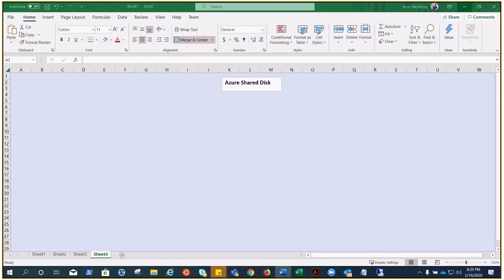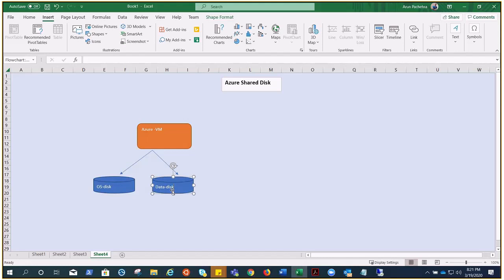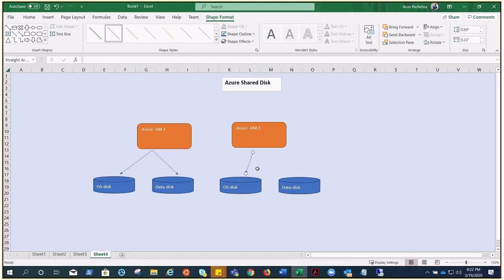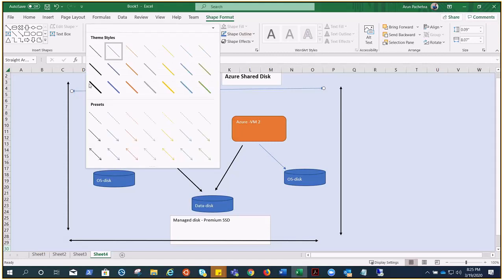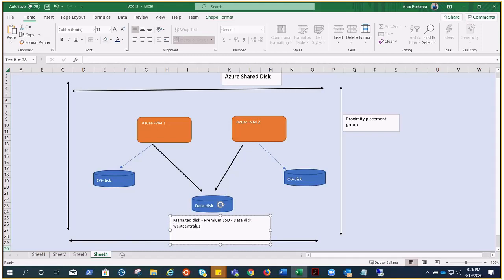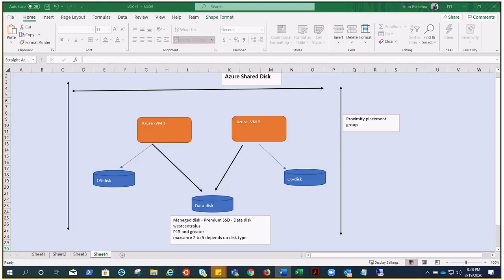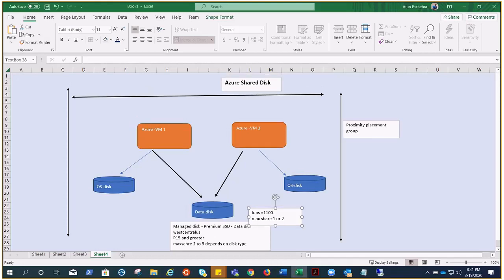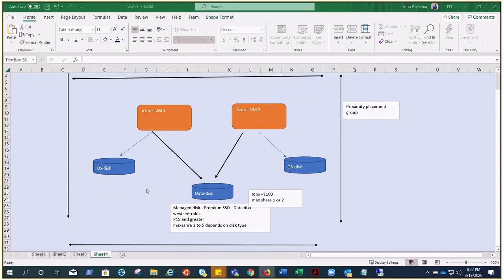Azure Shared Disk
Azure shared disks (preview) is a new feature for Azure managed disks that enables attaching an Azure managed disk to multiple virtual machines (VMs) simultaneously. Attaching a managed disk to multiple VMs allows you to either deploy new or migrate existing clustered applications to Azure.